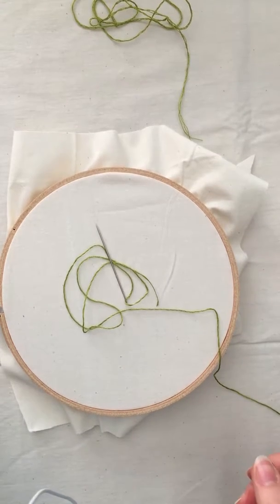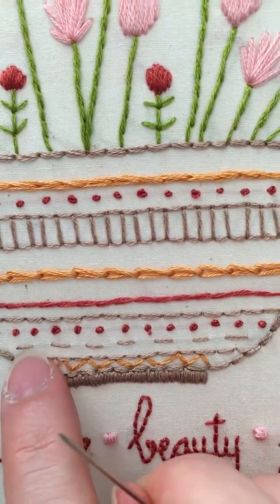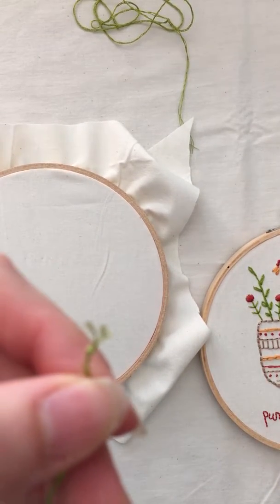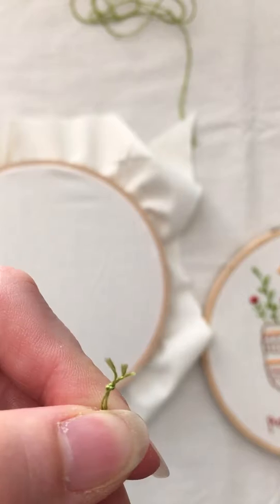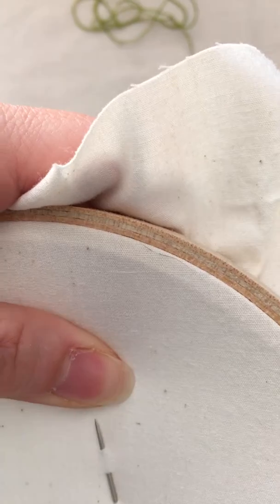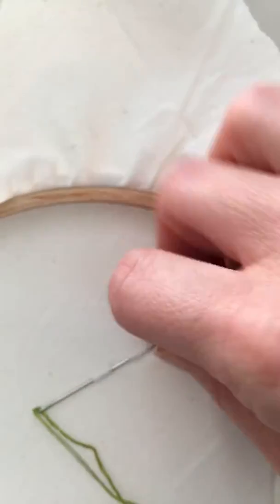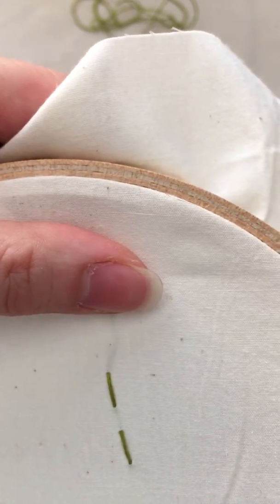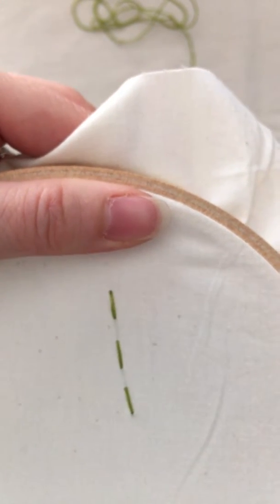How To // Running Stitch Tutorial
In this video, I'll demonstrate the running stitch in hand embroidery.